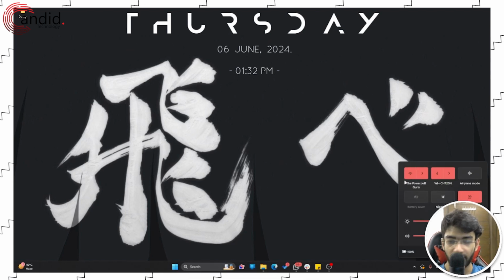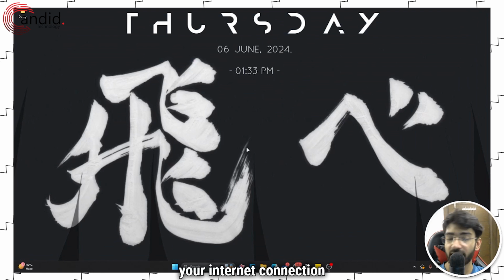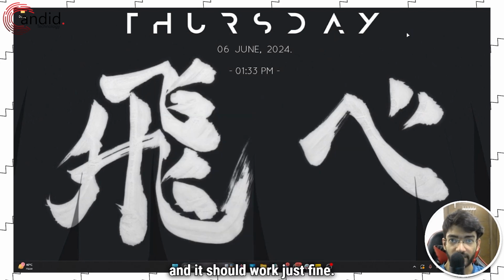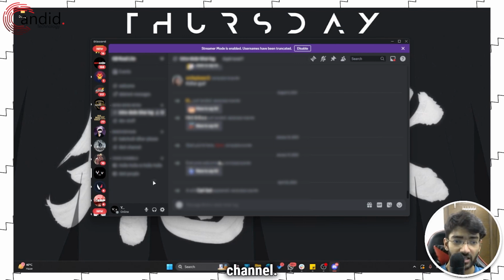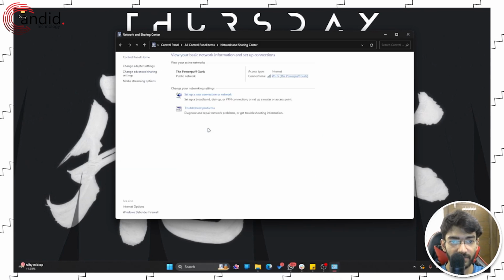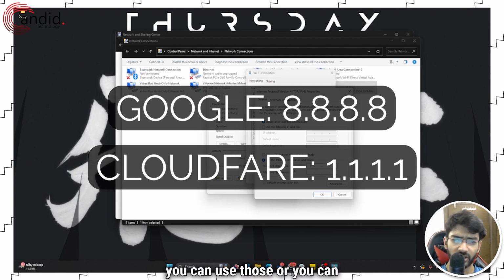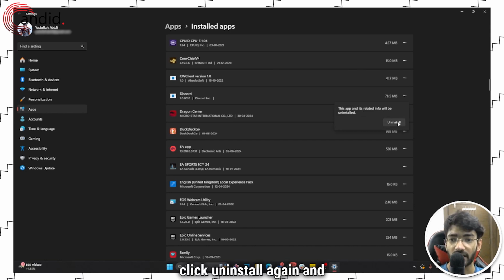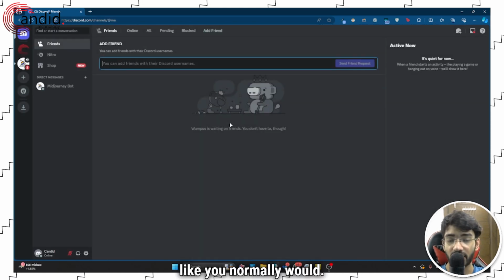How to fix Discord awaiting endpoint error? | Candid.Technology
Here is how to fix Discord awaiting endpoint error. for more guides and tech explainers, reviews, lists, comparisons and more tech-related stuff.